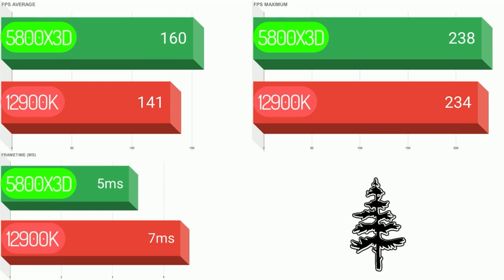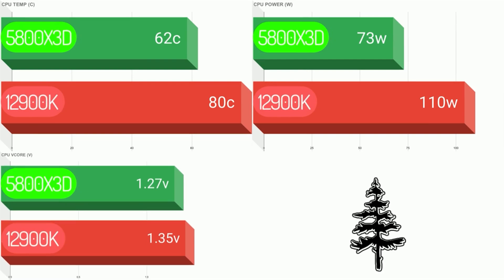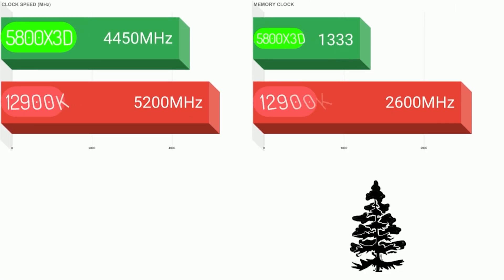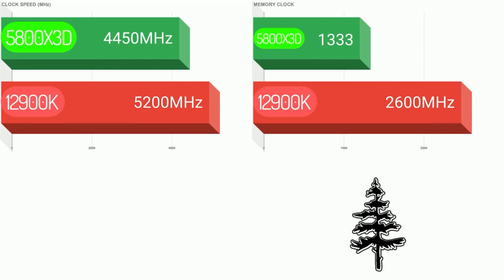Faceoff e02: i9-12900K (8P+8E Core) vs Ryzen 7 5800X3D (8 Core) Escape From Tarkov 1440P Comparison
TL;DR - The 5800X3D is a no-brainer over the 12900K if your primary use is gaming and your main game is Escape From Tarkov. It has the advantage in performance, efficiency, and price.

The 12900K has E Cores disabled and is overclocked to 5.2GHz. The RAM is running at 5200MHz CL38. Ring clock is at 4.8GHz.

The 5800X3D was running a -30 all core undervolt through PBO2 Tuner.

I used an AMD Powercolor Red Devil Radeon RX 6950 XT 16GB for both machines. Resizable BAR/SAM and Rage mode was enabled on both tests.

Due to PC hardware availability rising and prices falling, I've been receiving many questions about performance differences between the AMD Ryzen 7 5800X3D and competing CPUs on the market. Today I'll be comparing the $449 (as of 8/3/22) AMD Ryzen 7 5800X3D vs the $569 (as of 8/3/22) Intel i9-12900K with DDR5 in terms of Tarkov performance in 2K, 1440P (2560x1440) resolution . Video contents and setup/configuration details below. Enjoy

2K QHD Resolution (2560x1440), High Textures, Low Shadows, TAA High, High Quality Colors, PostFX On

VIDEO CONTENTS
00:00 - Intro Part 1
00:24 - Intro Part 2
00:35 - Intel i9-12900K info
01:57 - AMD Ryzen 7 5800X3D info
02:10 - Why is the 5800X3D better than the 12900K even though it's technically 'slower'?
03:57 - Side by side comparison on Customs (Portable Bunkhouse)
04:17 - Side by side comparison on Customs (Woods by Dorms)
04:50 - Dorms 3 Story
05:23 - Statistical comparison
06:08 - Conclusion
06:20 - Efficiency: X3D @ 2.19 FPS/watt vs. 12900K @ 1.28 FPS/watt
06:50 - Cost per frame: X3D @ 0.37 FPS/dollar vs 12900K @ 0.24 FPS/dollar (This is not a definitive statistic to determine true "cost per FPS", simply using it to compare the two CPUs here)

[PC SPECS]
GPU: PowerColor AMD Radeon RX 6950 XT Red Devil Triple Fan Overclocked 16GB
MOTHERBOARD: Gigabyte X570 Aorus Master
RAM: 32GB OLOy Blade DDR4-4000 CL14
STORAGE: Corsair Force MP600 m.2 NVMe
PSU: Rosewill Quark 1000W Platinum 80+
COOLER: 280mm ID Cooling AIO
CASE: Open Benchtable V2 (Titanium)
MONITOR: Samsung Odyssey G7 32" 1440p 240Hz 1000R
KEYBOARD: Logitech MX Mechanical Mini Tactile Quiet Switches
MOUSE: Logitech G Pro X Superlight (White)

CPU
- PBO2 Tuner Offset -30
- Infinity Fabric Clock (FCLK): 1900MHz
RAM
- XMP: Lowered from 4000MHz to 3800MHz CL14
GPU
- AMD SAM Enabled
- AMD Radeon Software Rage Mode

MOTHERBOARD: MSI MPG Force Z690
RAM: 32GB DDR5-5200 XPG Lancer
COOLER: 280mm NZXT Kraken Z63 (White)
CAPTURE CARD: Elgato 4k60 Pro Mk2

CPU
- PCORE (ALL): 5200mhz
- ECORE (ALL): Disabled
- RING: 4800MHz
- CPU CORE VOLTAGE MODE: Override
- CPU CORE VOLTAGE: 1.35
RAM
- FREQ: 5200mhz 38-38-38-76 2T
GPU
- Resizable BAR Enabled

[EQUIPMENT SPECS]
CAMERA
- Samsung Galaxy S20 Ultra
- Recording Resolution: 3840x2160 UHD
- Framerate: 60 FPS
MICROPHONE
- DJI Mic Wireless Lavalier Microphone
RADEON RELIVE SETTINGS
- Resolution: 2560x1440
- Recording FPS: 60 FPS
- Bitrate: 100 Mbps
- Encoding Type: AVC
ADOBE PREMIERE PRO SETTINGS
- Resolution: 2560x1440 Progressive, 60 FPS
- Format: HEVC (H.265)
- Rendering Depth & Quality: Maximum
- Encoding: Hardware
- Frame Interpolation: Optical Flow
- VBR, 1 Pass, Slowest: 40 Mbps Target Bitrate